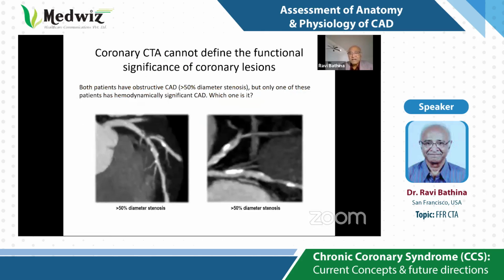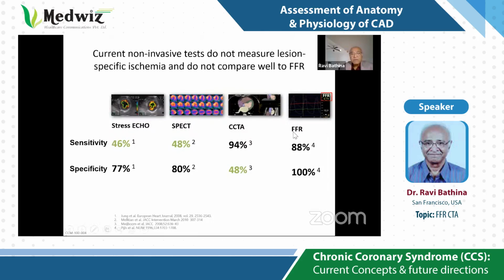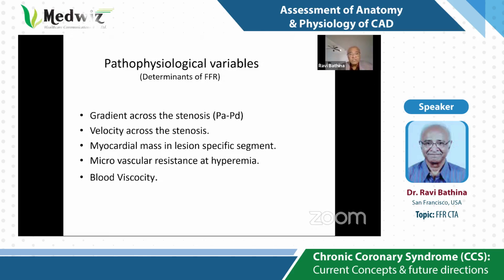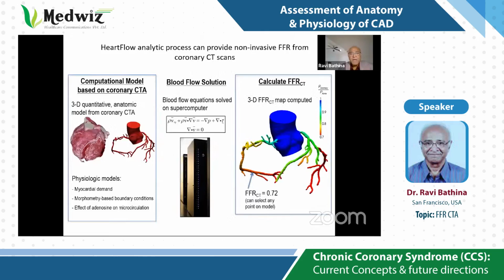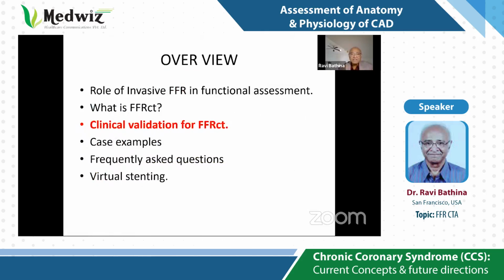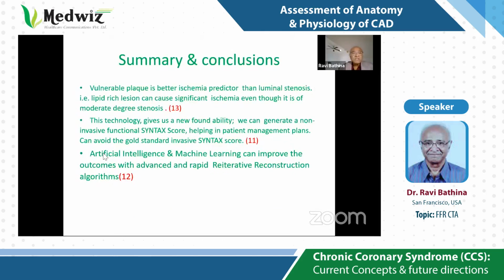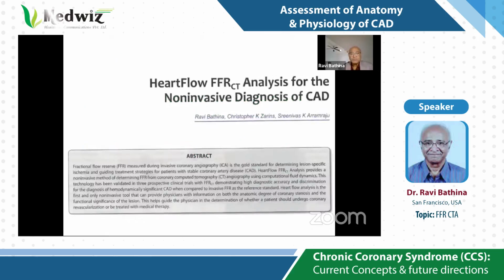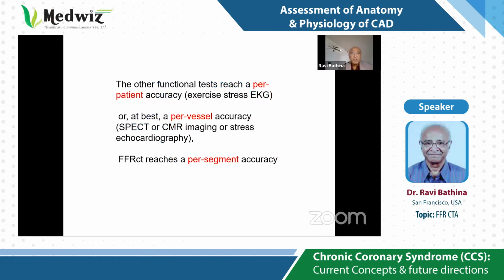Dr. Ravi Bathina - Non Invasive FFR CT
Chronic Coronary Syndrome:
Current Concepts & future directions - An International Symposium presents, a platform wherein the experts provided their clinical insights and evidence from the field of CAD and its perspective.

Watch Dr. Ravi Bathina speak about an interesting topic "Non Invasive FFR CT".